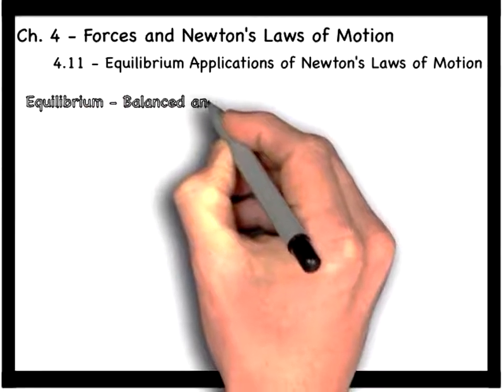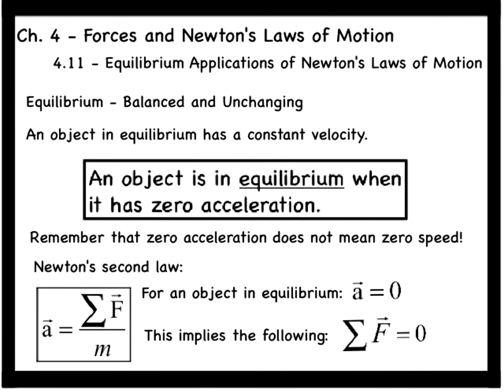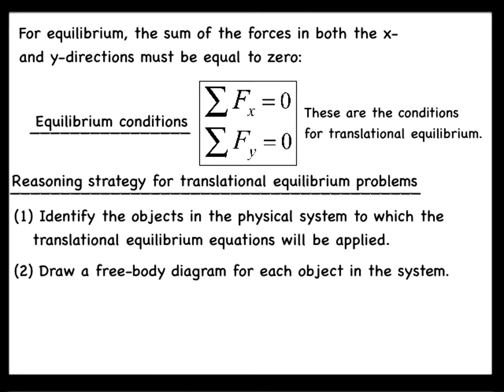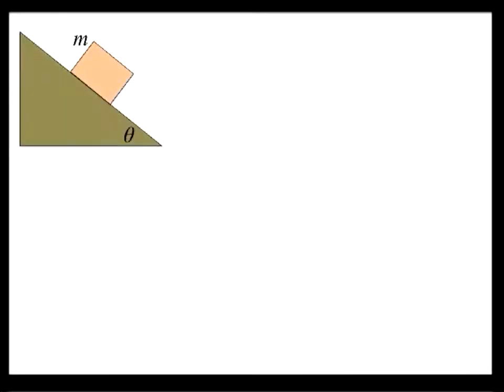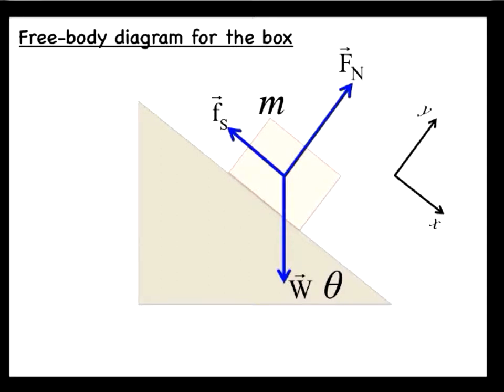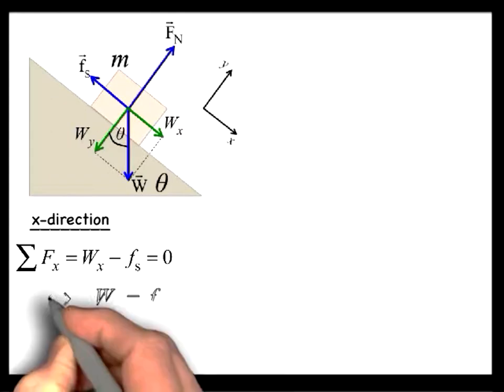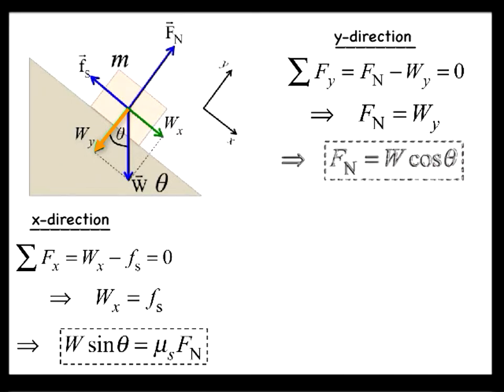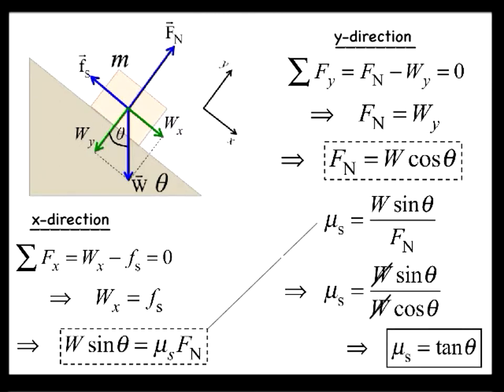Equilibrium Applications of Newton's Laws of Motion 3